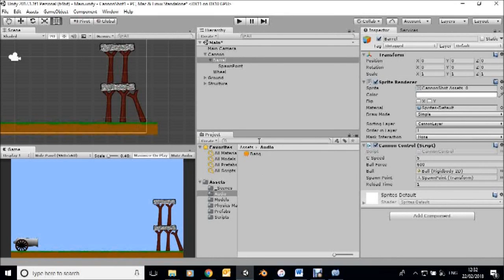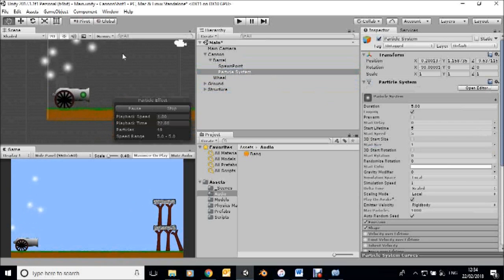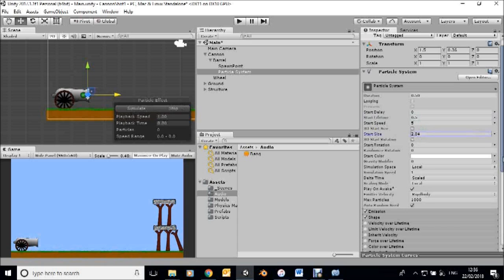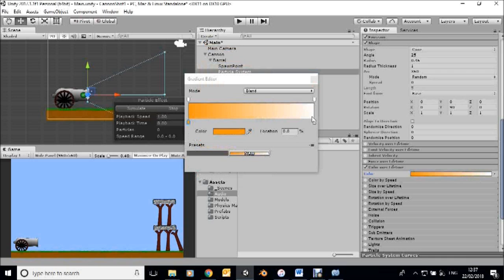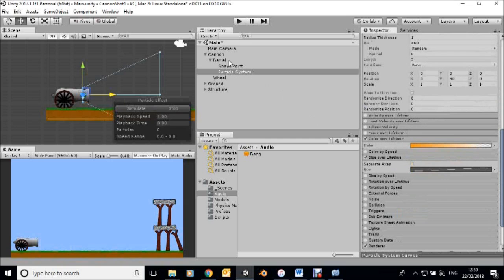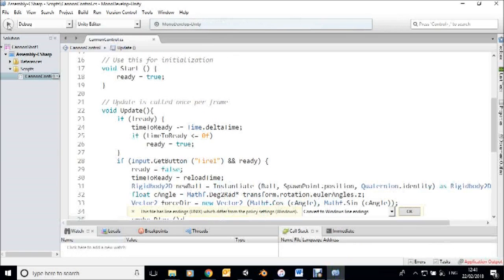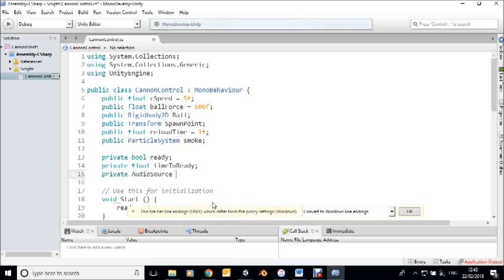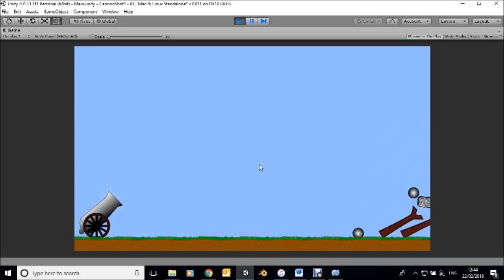CannonShot 9: Sound and Fury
Particle systems and sounds.